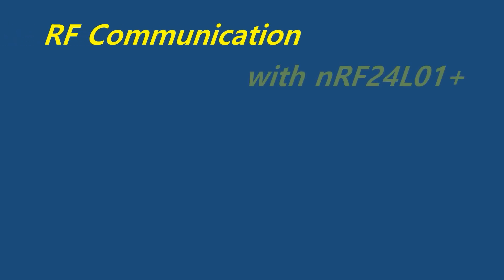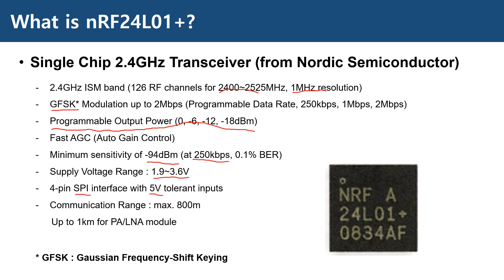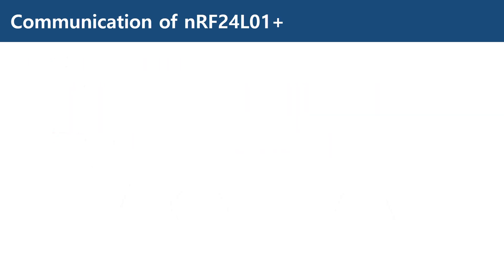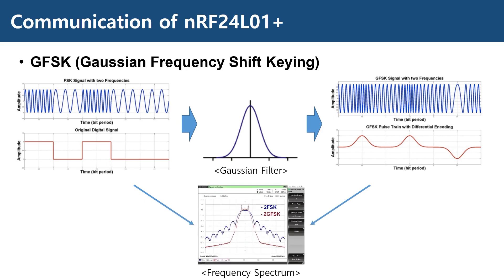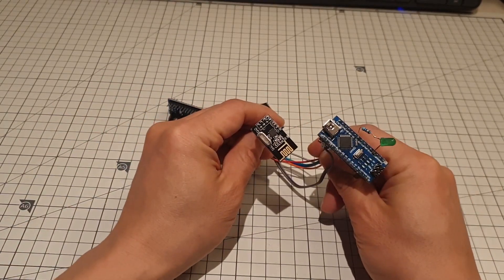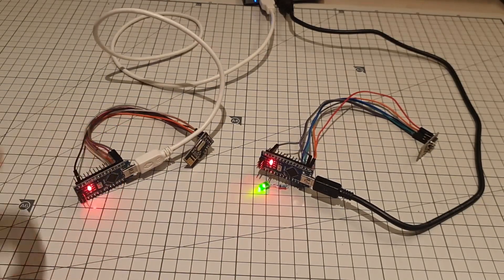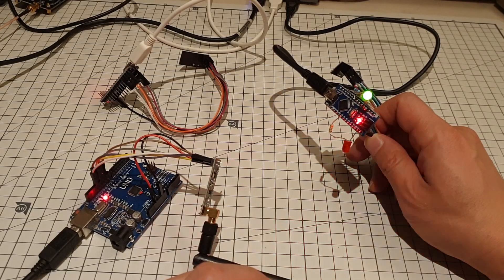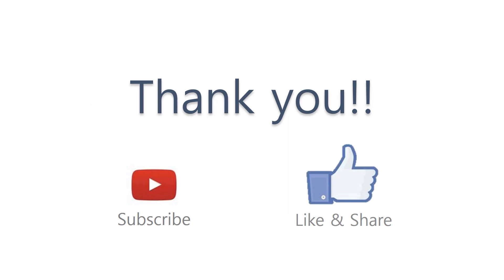RF Communication with nRF24L01+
Explains the features and specifications of nRF24L01+ device.
Operation of the device is demonstrated with a simple code of an LED blinking example.